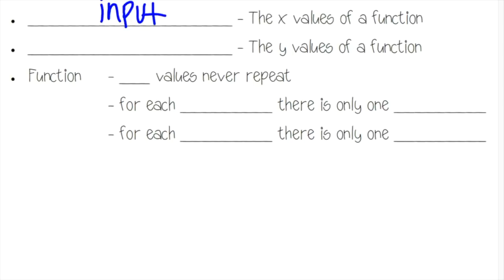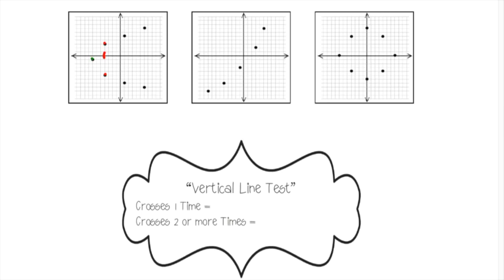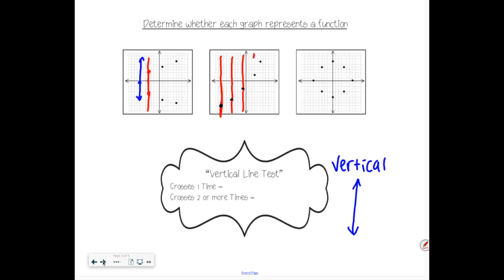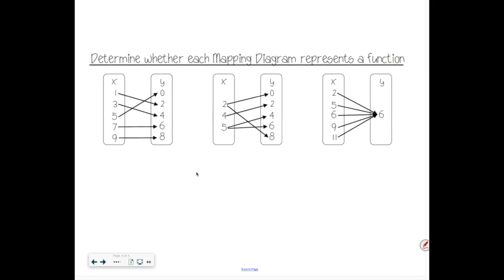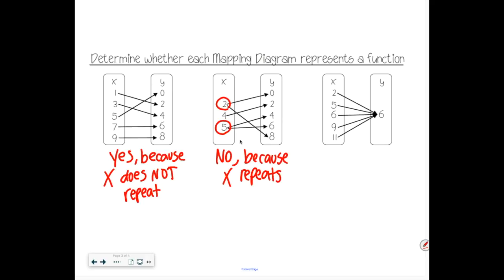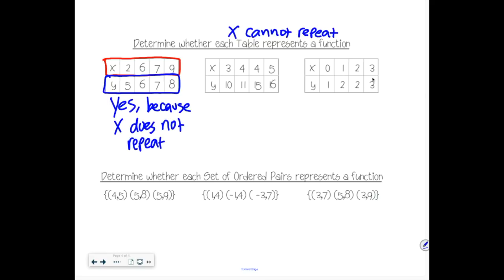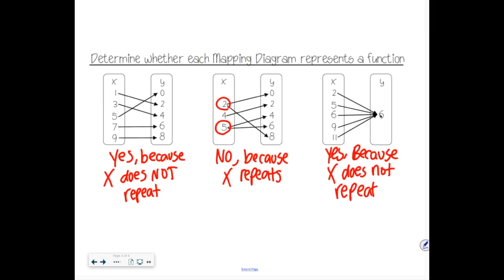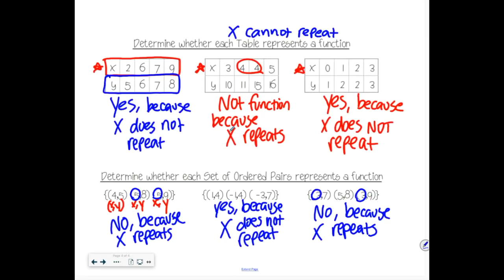Functions Introduction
Identifying and Representing Functions